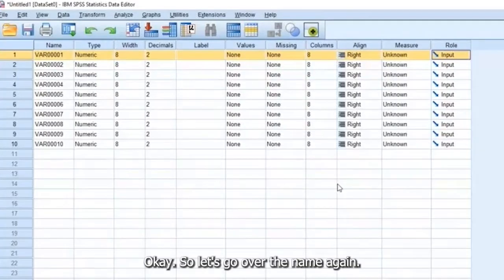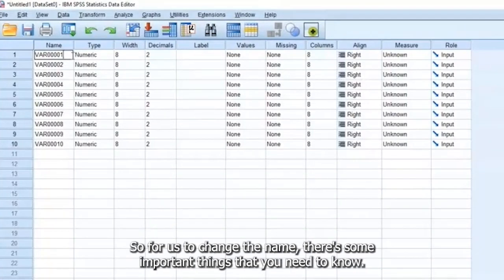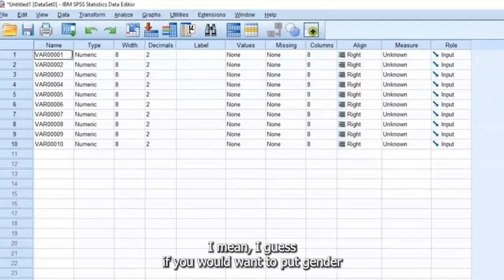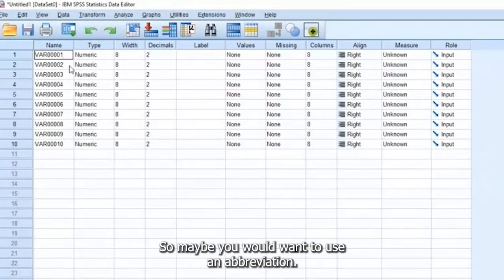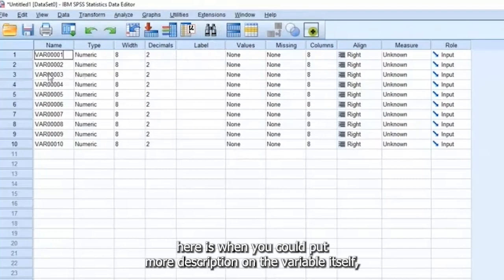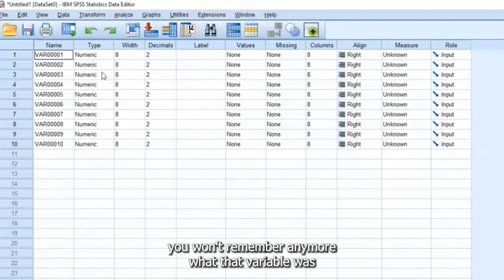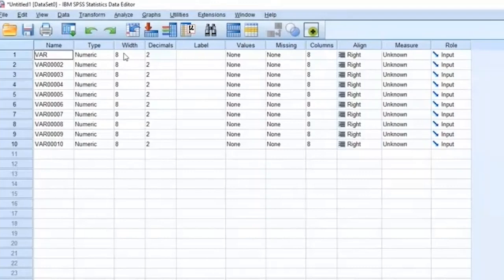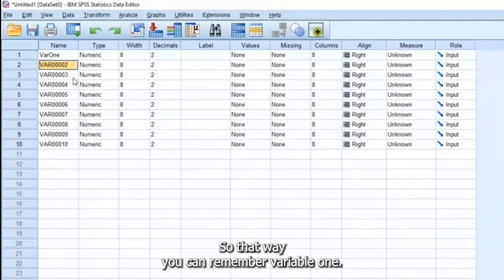Naming Variables on SPSS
This tutorial explains how to change names on SPSS, a popular statistical analysis software.